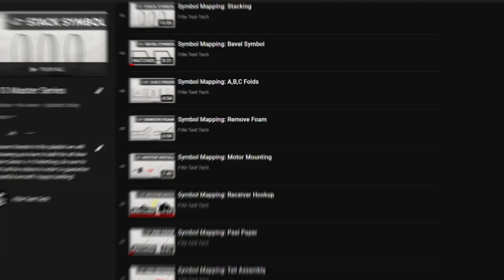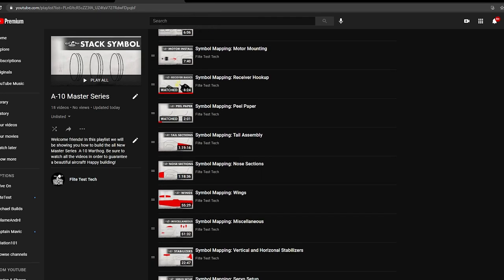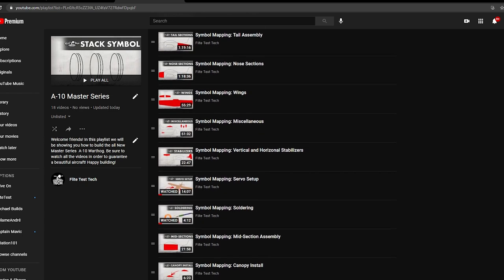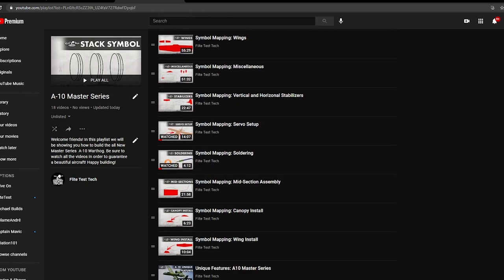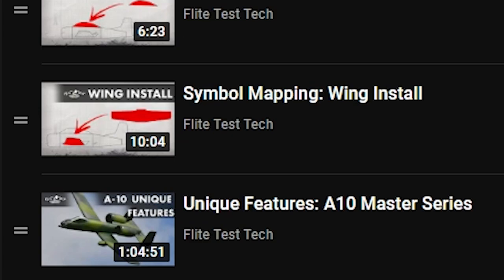Master Series A-10 Introduction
Helpful videos►

ASMR